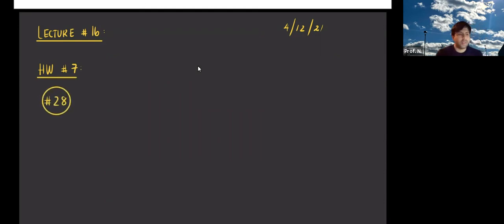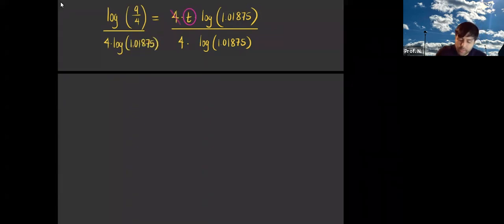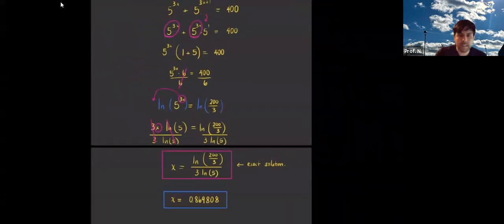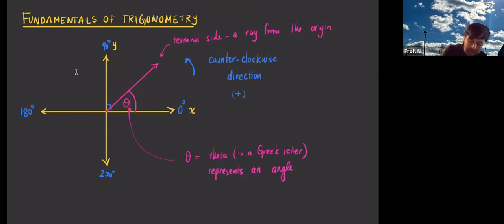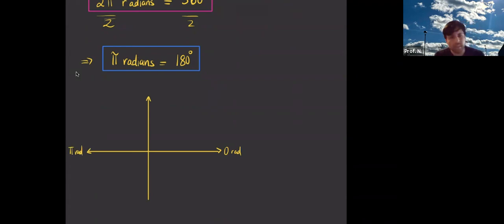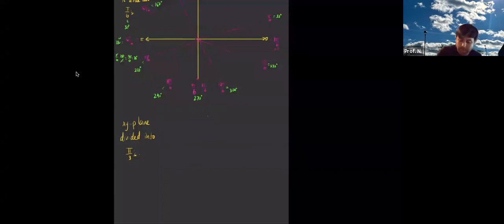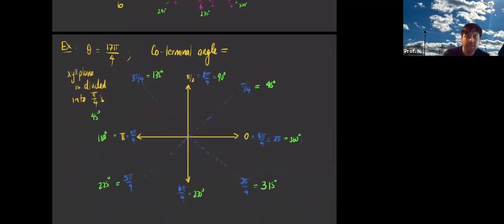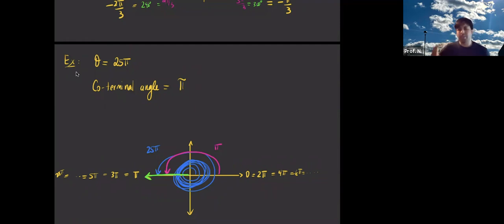Math 122 | Lecture 16